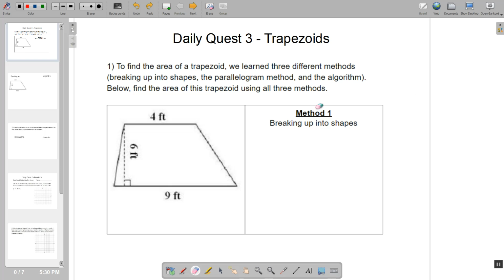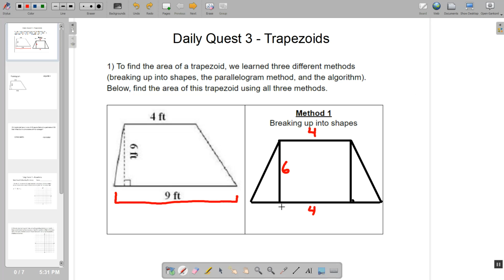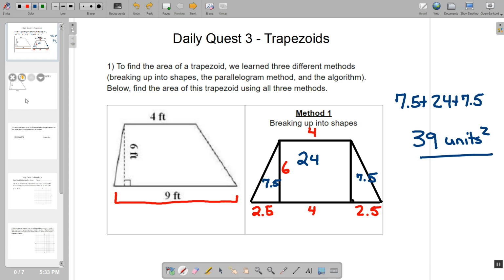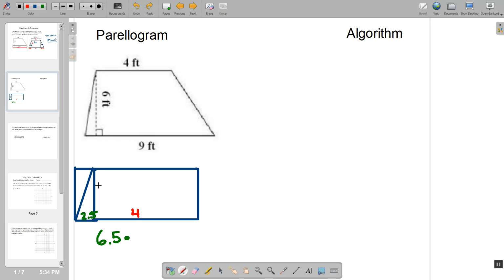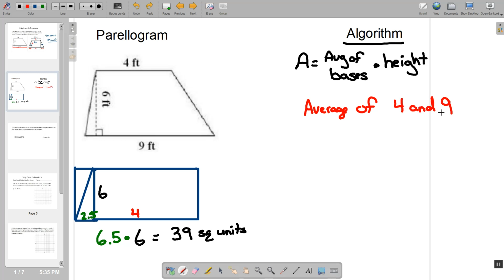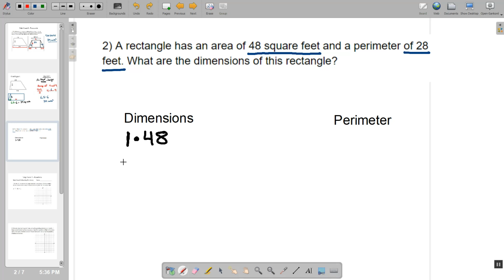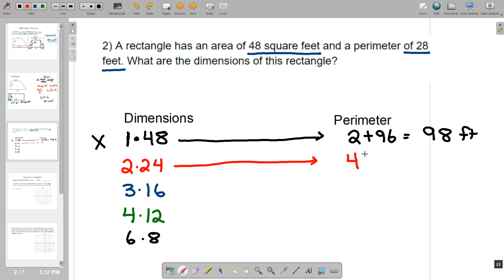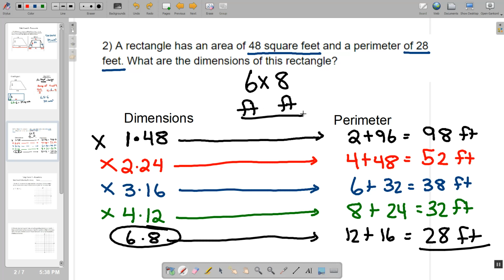Daily Quest 3 Area of Trapezoids and Rectangles